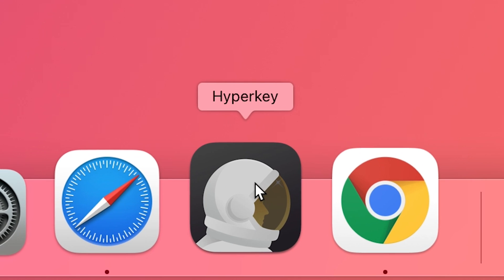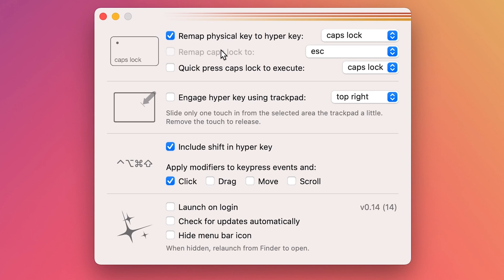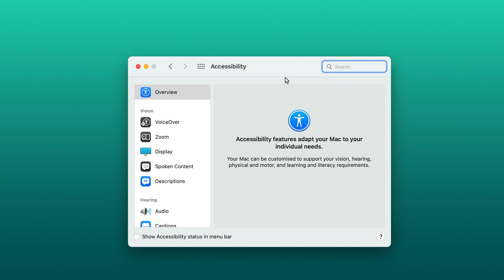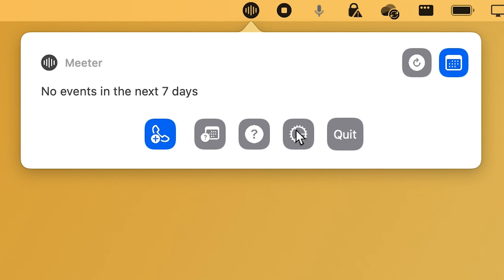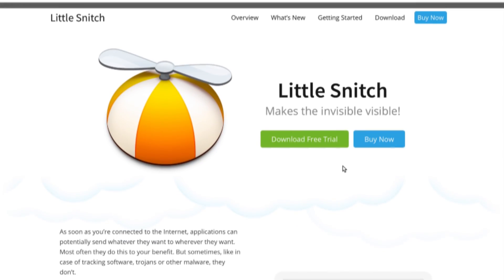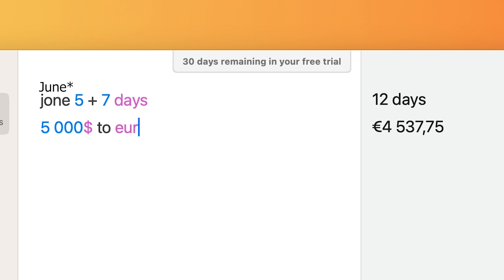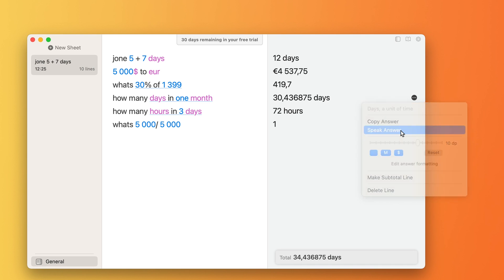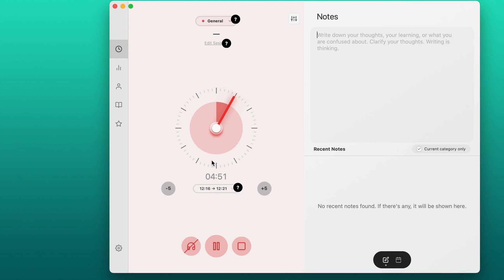Best Mac Apps To Install In 2024! [Productivity Apps + Handy Utilities]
Best mac apps 2022! If you just got a new Mac and want to know what are the best macbook air apps for 2022, this video is for you! I will be talking about 5 best Mac productivity apps I can’t live without.

Ranging from handy utilities for your mac studio, to best productivity applications you'll find your favorite mac OS app here. This is the best apps to install for mac where you could find your new favorite app for mac for 2022. All of these apps will work with any kind of device with MacOS, whether it's the iMac, MacBook Air M1,  Mac Pro, MacBook Pro or Mac Mini or the new mac studio. The partial style of this video is similar to ThisIsE and Tech Gear Talk. A large influence on this series has come from content creators like Oliur and Tesia Custode.

Timestamps:
0:00 Hyperkey
0:42 IntelliDock
1:10 Meeter
1:25 Little Snitch
2:01 Soulver
2:37 Bonus Apps